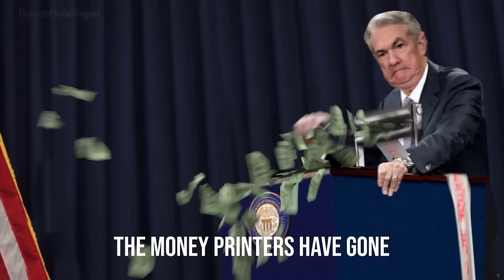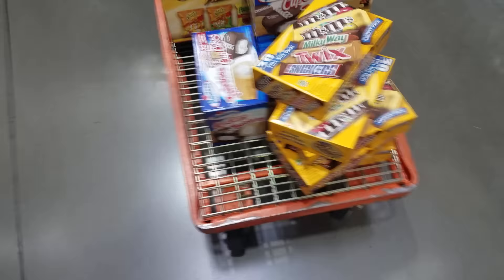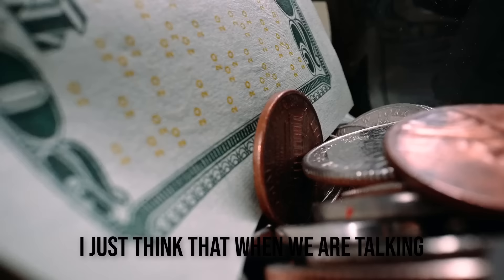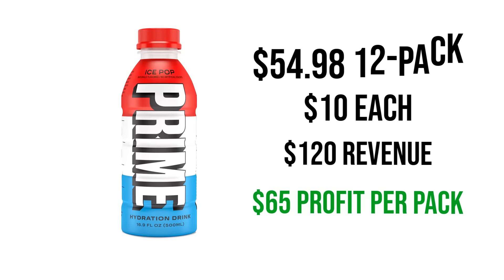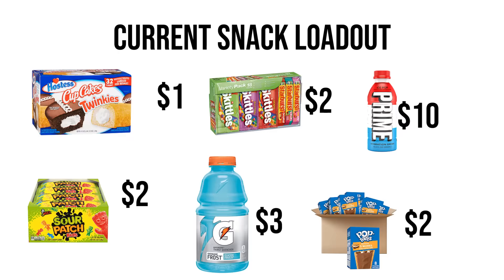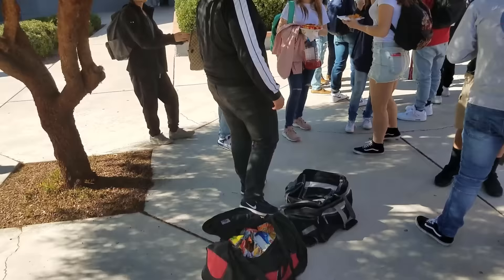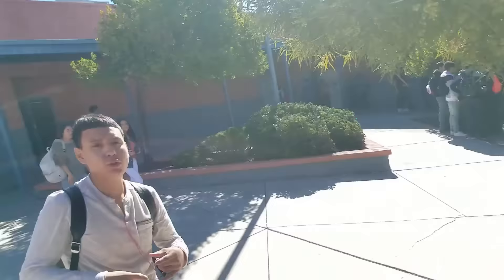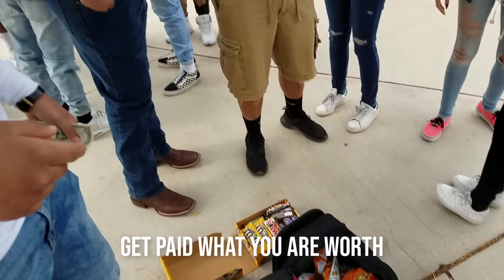How To Price Your Snacks When Selling At School (2024 Updated Guide)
How to price your snacks when selling snacks at school. How to increase prices when in the money printers have gone BRRR and inflation has hit.

Bringing up the price of everything including food. Now that food and snacks are more expensive, that also means your inventory costs have increased. You need to follow this guide to survive this massive inflation or your business will burn because you will run out of cash.

In this video, I will show you how to properly price your snacks in 2023 when selling candy at school to maximize sales and make the most profit without your classmates ever complaining about your prices.

If you are still selling snacks at the old prices, I will show you how to increase your prices to make more profit when selling candy at school.

How to sell candy at school? Best way to sell candy at school? how to not get caught selling candy at school? I got what you need. Answers. Professional candy seller. Entrepreneur. I push myself out of my comfort zone to inspire you to do the same. Never forget, I got what you need.